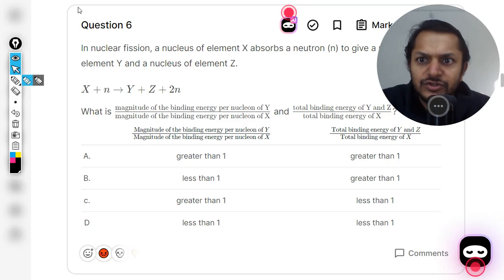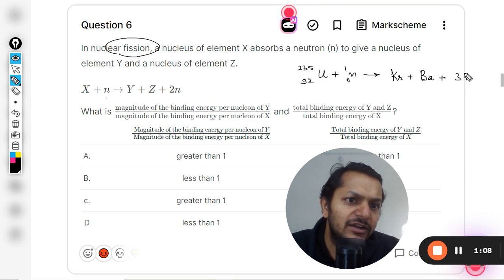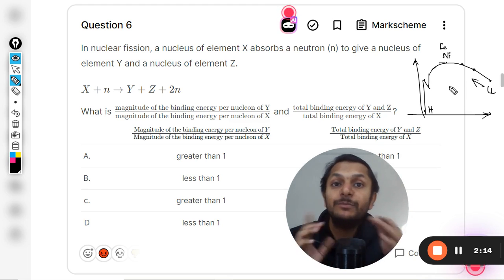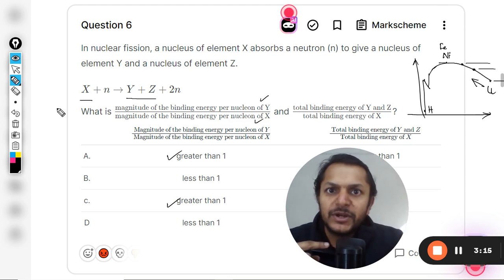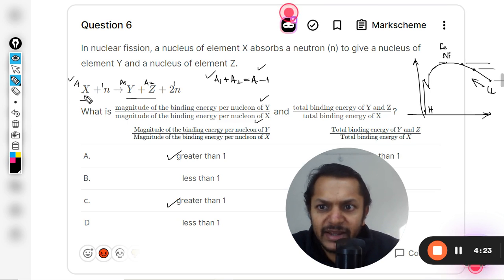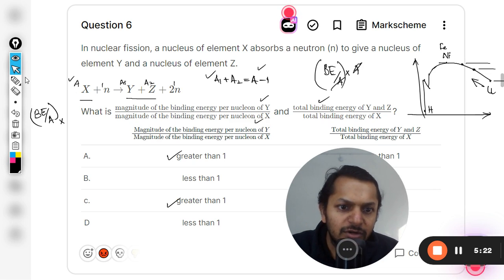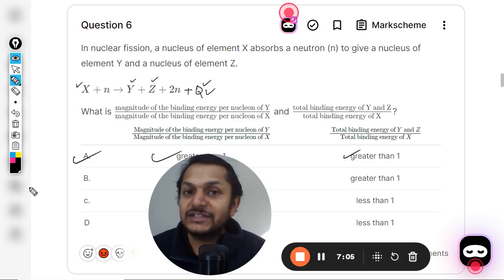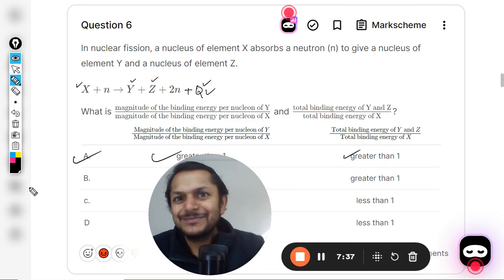In nuclear fission, a nucleus of element X absorbs a neutron (n) to give a nucleus of element Y and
In nuclear fission, a nucleus of element X absorbs a neutron (n) to give a nucleus of element Y and a nucleus of element Z.

2
X+n→Y+Z+2n